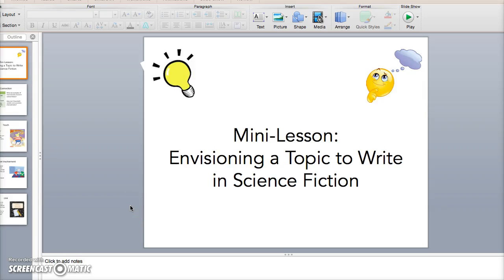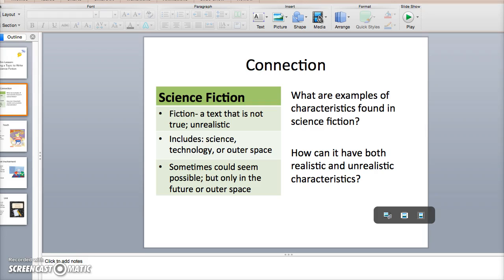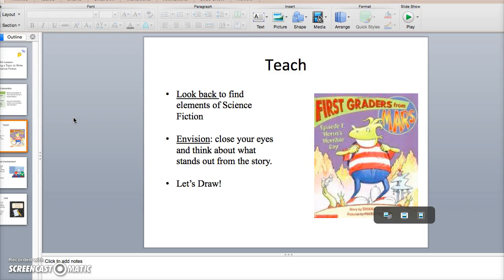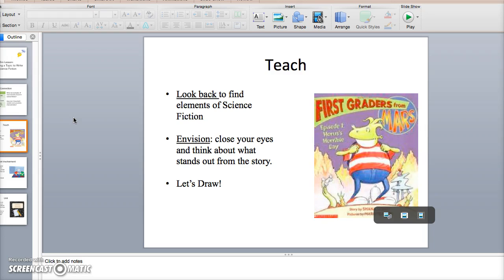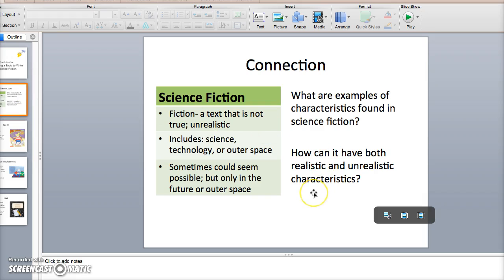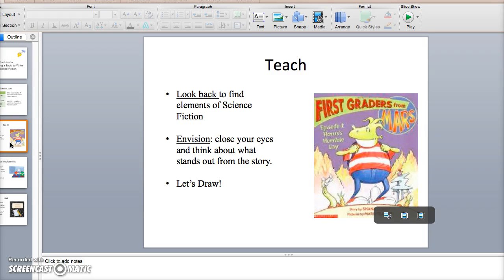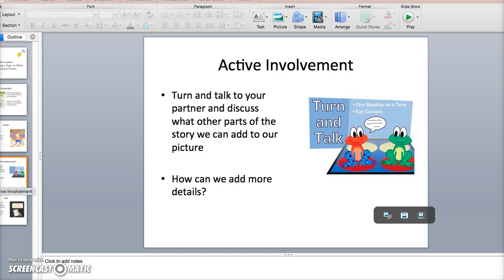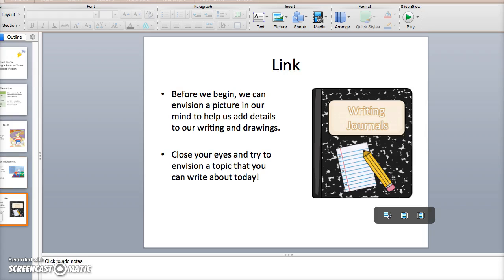Lesson 2: Envisioning a Topic